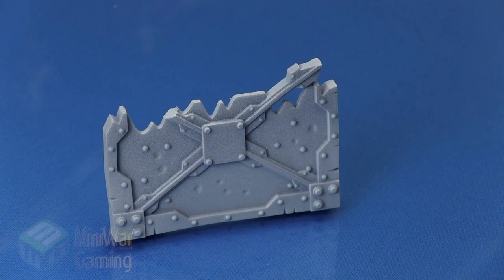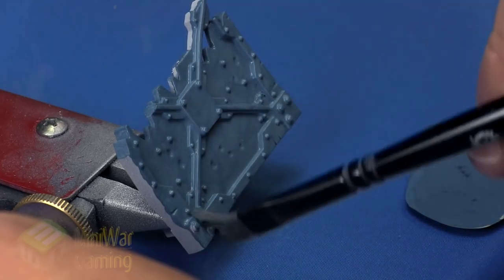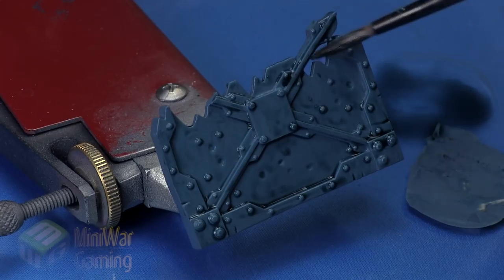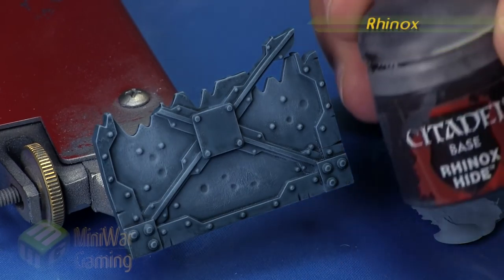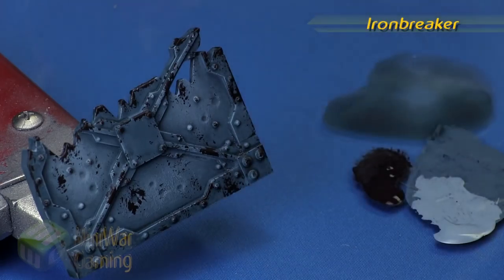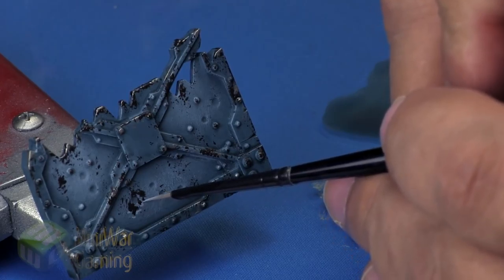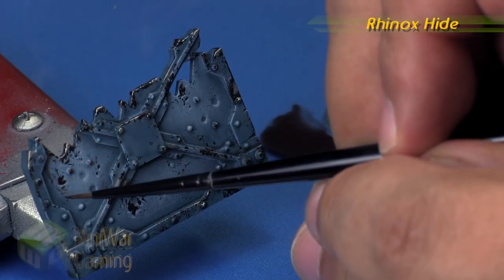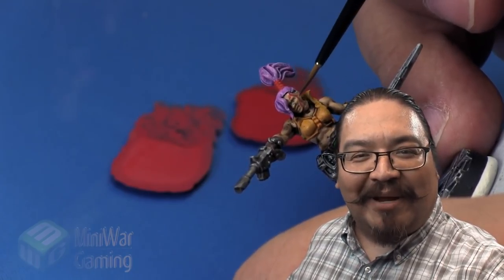Quick Tip: Necromunda Bulkhead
In this Quick Tip Kris shows us one way of painting the bulkheads from the new Necromunda boxset.